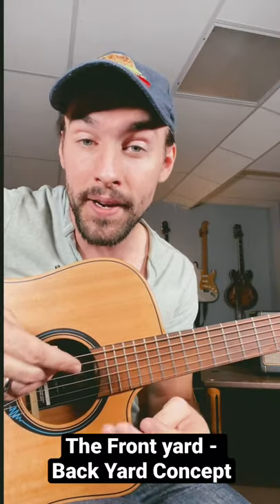Blues Guitar Soloing Trick - Front Yard Back/Yard Concept!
A beginner friendly blues guitar soloing trick for differentiating between major and minor pentatonic scales. The 'front yard - backyard' analogy offers a visual reference for quickly accessing the most used soloing positions of the rock and blues genres.

Unlock in library of blues rock soloing lessons

Equipment:
LÃG Hyvibe Acoustic Guitar